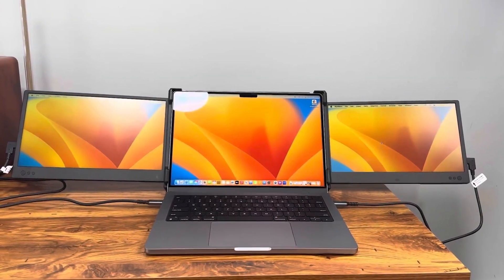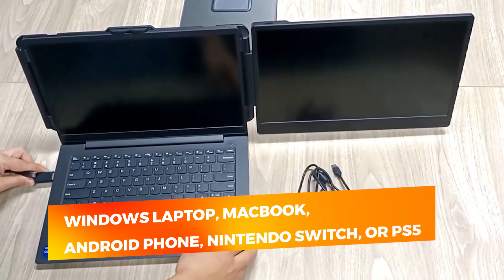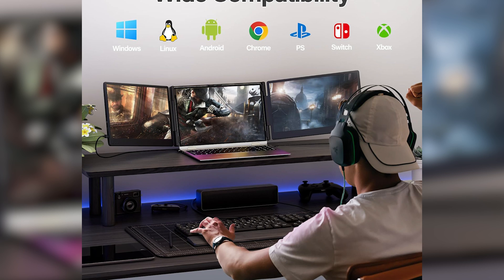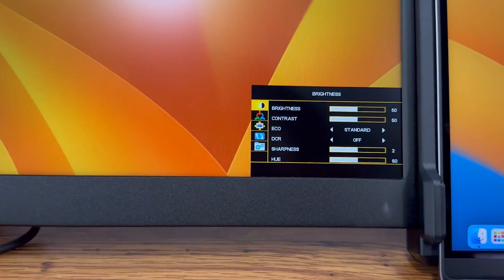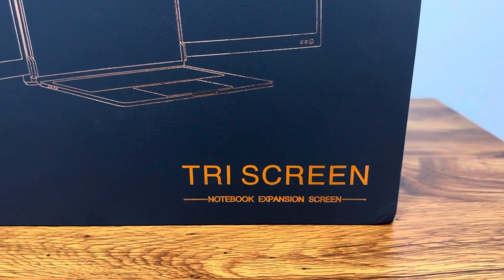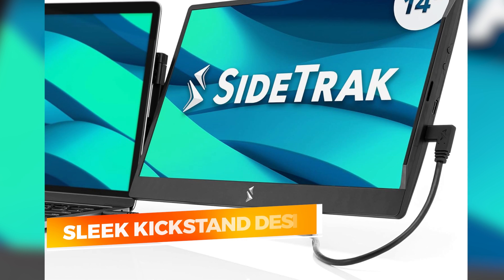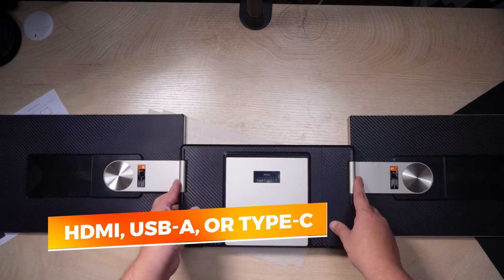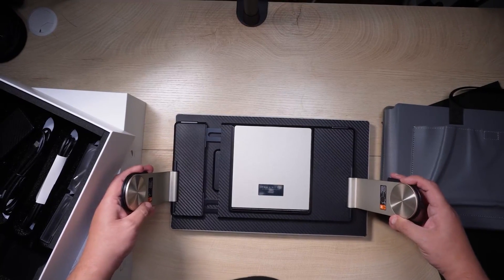Best Laptop Screen Extenders 2026 – Don’t Work Another Day Without These!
Links to the Best Laptop Screen Extenders in 2026 are listed below. At True Tech Finds, we've researched the 5 Best Laptop Screen Extenders on Amazon saving you time and money.

➜ 5. Keeya Laptop Screen Extender
➜ 4. Kasorey Laptop Screen Extender
➜ 3. CopGain P2 Triple Extender
➜ 2. SideTrak Swivel Laptop Screen Extender
➜ 1. Teamgee Laptop Screen Extender

Whether you're a remote professional, student, creative, or gamer, working with a single laptop screen can feel like trying to multitask with one hand tied behind your back. That’s where laptop screen extenders come in—these powerful, portable monitors instantly boost your productivity, streamline multitasking, and transform your workflow on the go. Screen extender technology has advanced to deliver sharper displays, better compatibility, and smarter design than ever before.
From ultra-slim 14-inch IPS panels with 1080p clarity to full dual-monitor setups that magnetically attach and swivel, there’s something for every kind of user. Whether you're managing multiple spreadsheets, editing content, coding, or simply watching a video while working, this list of the Top 5 Best Laptop Screen Extenders has the perfect option to upgrade your digital workspace.

0:00 - Introduction
0:54 - Keeya Laptop Screen Extender
2:11 - Kasorey Laptop Screen Extender
3:57 - CopGain P2 Triple Extender
5:50 - SideTrak Swivel Laptop Screen Extender
7:30 - Teamgee Laptop Screen Extender
9:08 - Conclusion